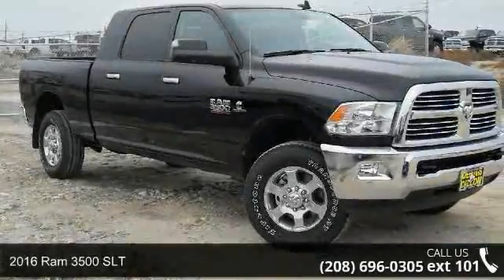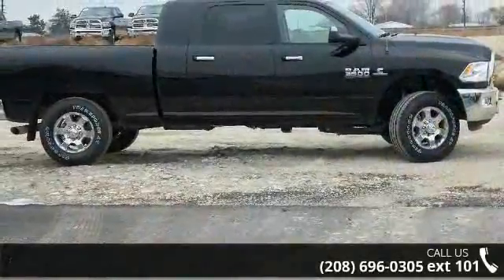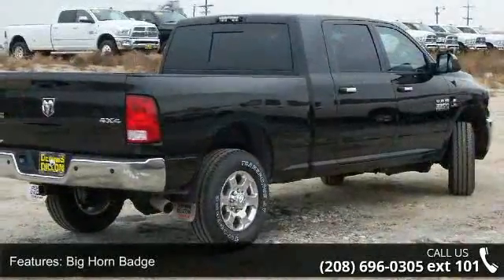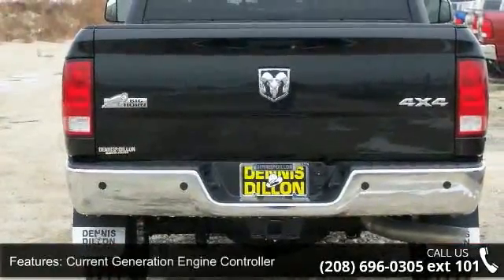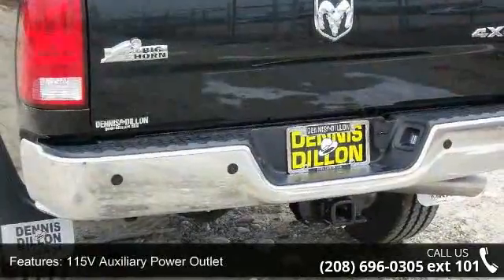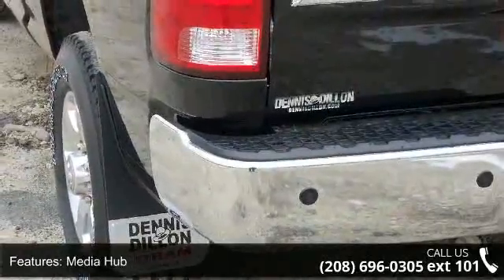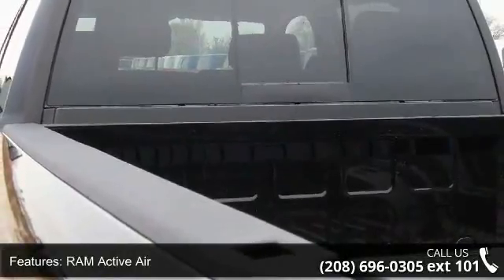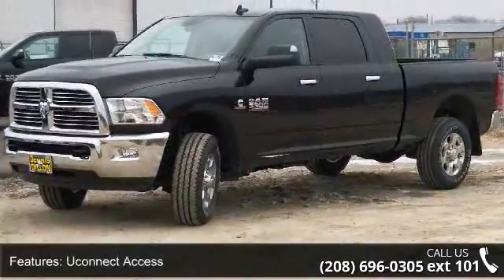2016 Ram 3500 SLT - Dennis Dillon Chrysler Jeep Dodge - ...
Frequently asked Questions: 1. Do we negotiate? No.. We are the BEST price advertised in the US. 2. Are the discounts the same if I order? Yes We price the same way with a stock or a custom order. 3. Will the deal change once I arrive? No We pride ourselves in offering a better way to purchase a vehicle. 4. Do you take trades? Yes We need trades. We use multiple tools to assure that we offer fair market values. 5. What taxes am I responsible for? You only pay the taxes in the state where your vehicle will be registered. 6. Do you have a documentation fee? Yes $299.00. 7. Do you offer financing? Yes We have over 30 different financial institutions in our network that allows us to offer the best interest rates available. 8. How do I secure my vehicle once I decide to purchase? We require a $1000.00 non-refundable deposit which can be a check, credit card or debit card. 9.